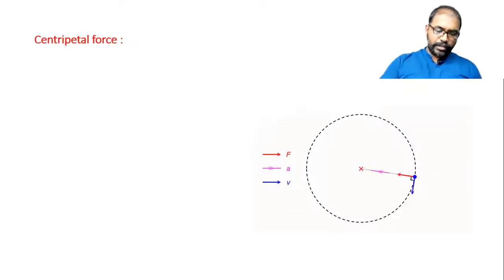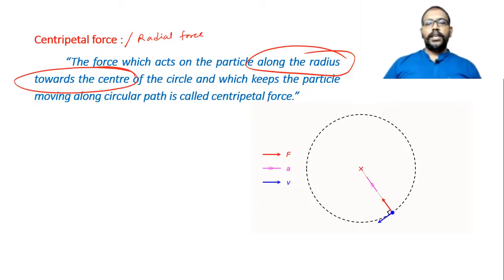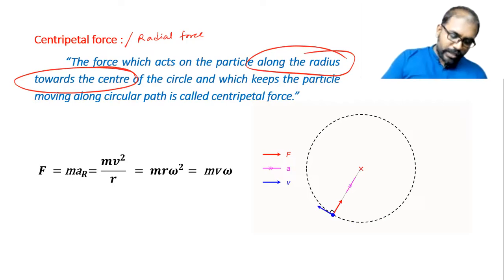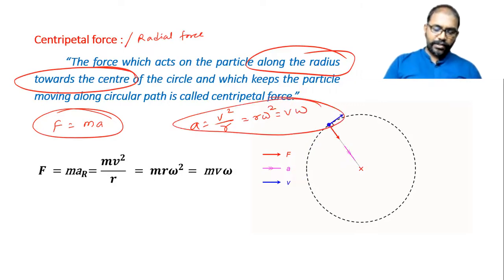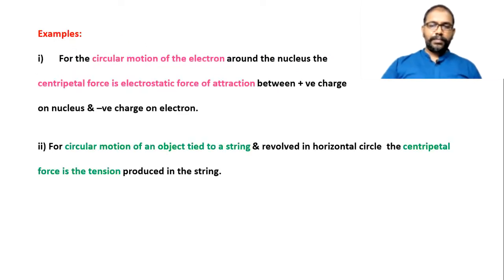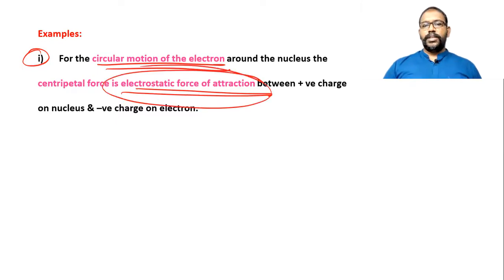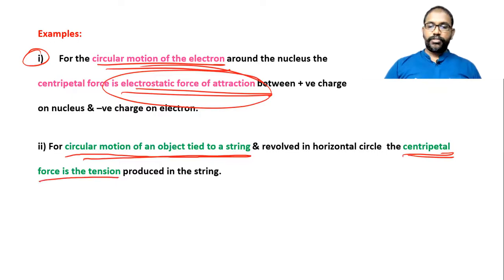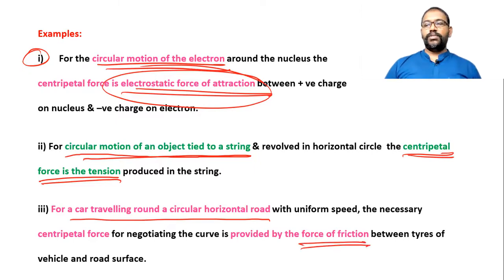Define centripetal force and give its two examples